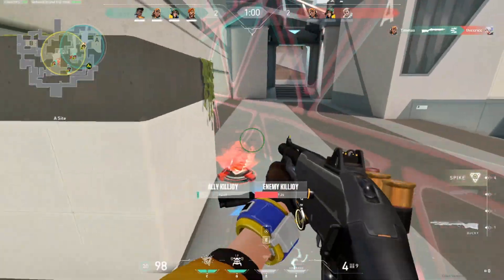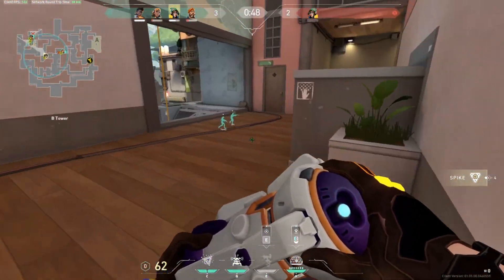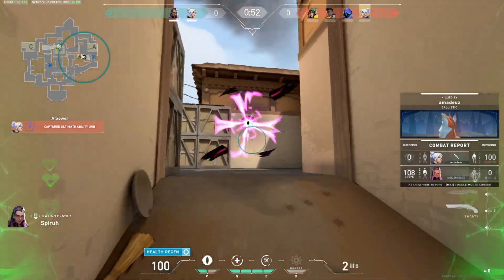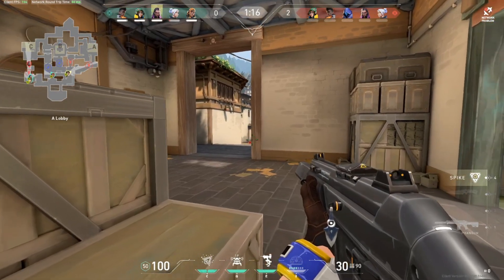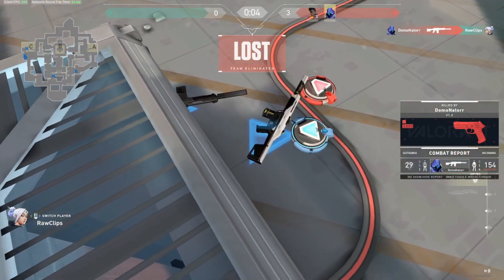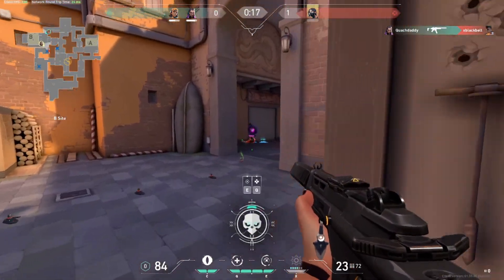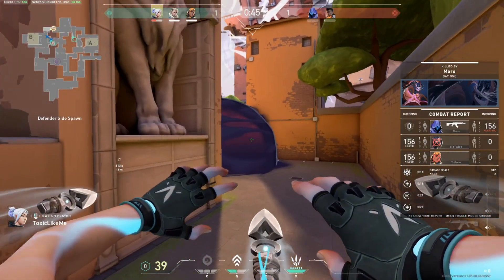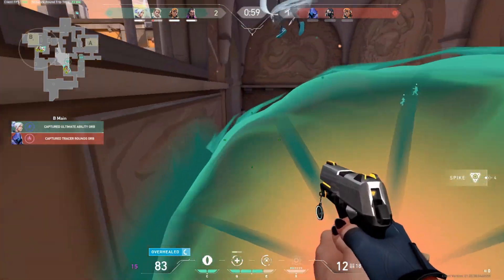VALORANT - Here's Why You Die Without Seeing People. | Perspective Guide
There's a lot of cases in Valorant where you die without even seeing anyone. Here's EXACTLY why this is the case.

VALORANT - Here's Why You Die Without Seeing People.
0:00 | Intro
1:00 | Overview of Why It Happens
1:50 | Example
3:00 | Tips
4:50 | Conclusion